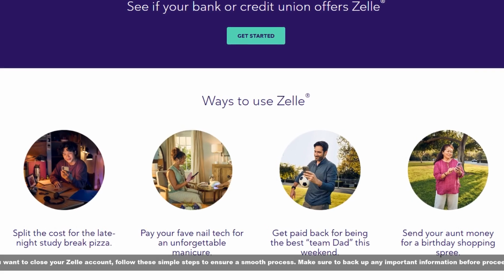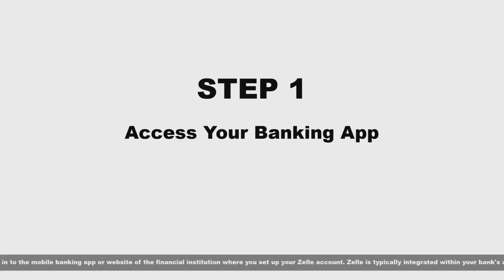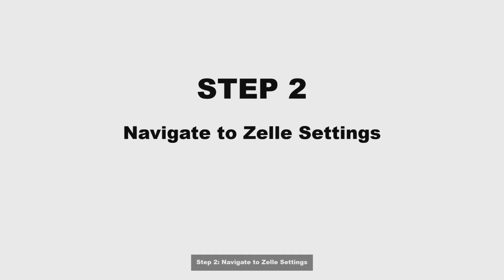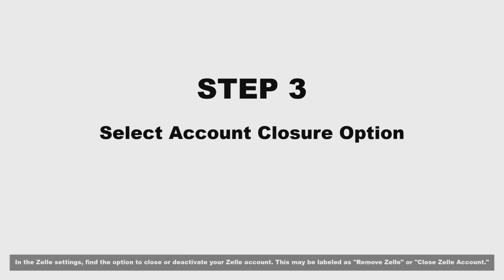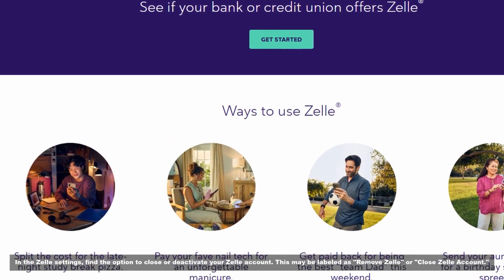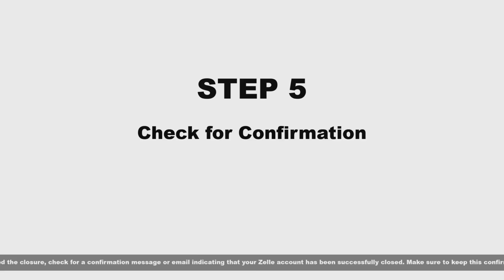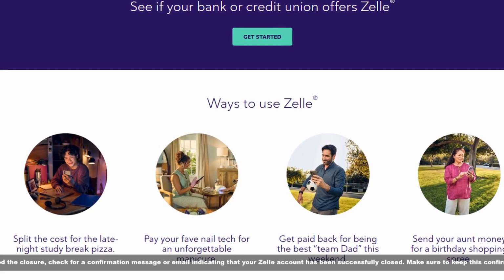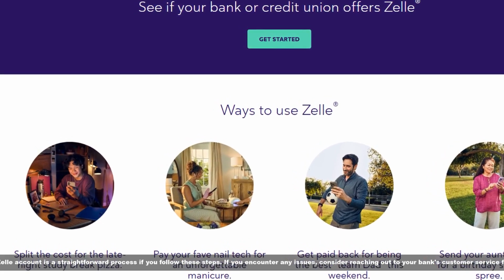How To Close Your Zelle Account 2025 (2026)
In this video, we will guide you through the process of closing your Zelle account in 2025. If you're looking to manage your finances better or switch to another service, this tutorial will provide you with all the necessary steps.